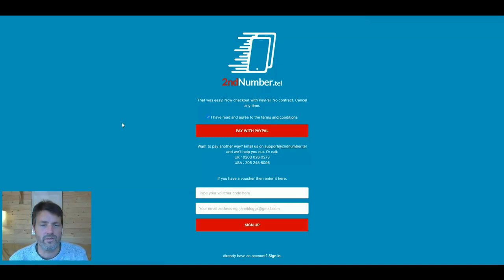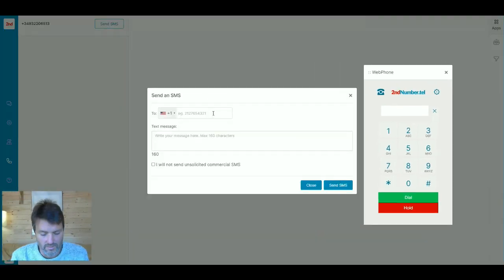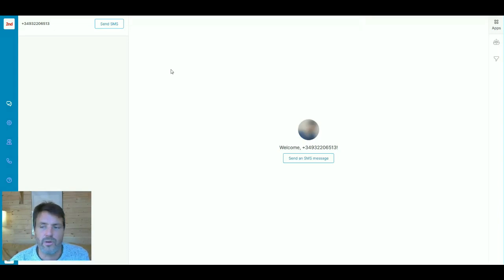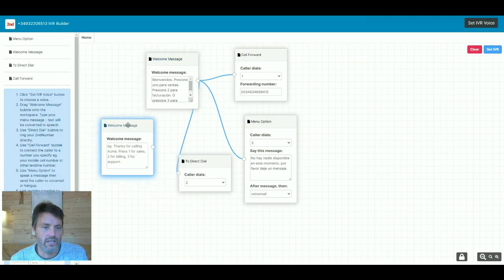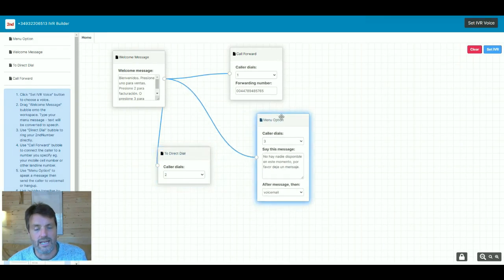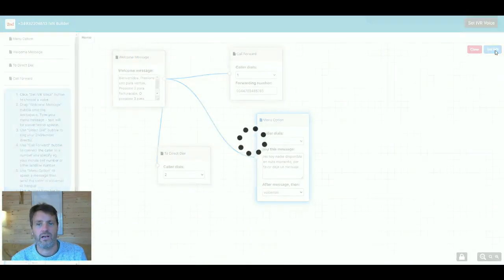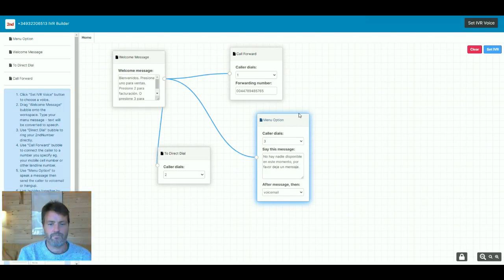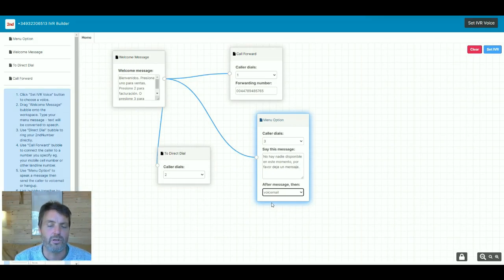Introduction to 2ndNumber's new International numbers and welcome menu.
A brief overview on how to add a welcome menu in your native language (eg. Spanish, Filipino, French etc) using our IVR welcome menu builder on top of your international 2ndNumber.

Your international number comes with voicemail, diverts and bundled credits for one low monthly price. Find yours at: